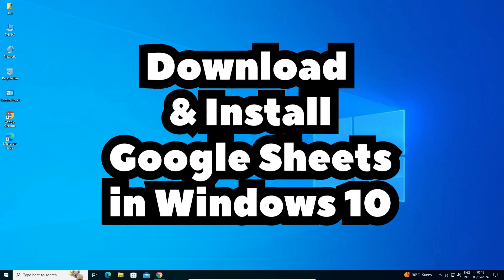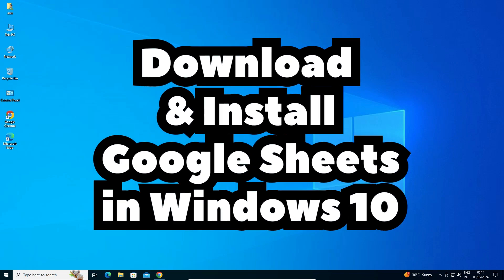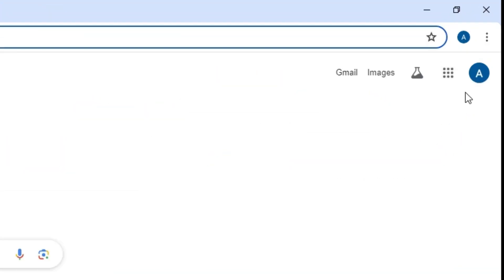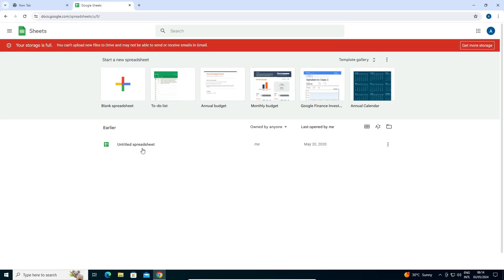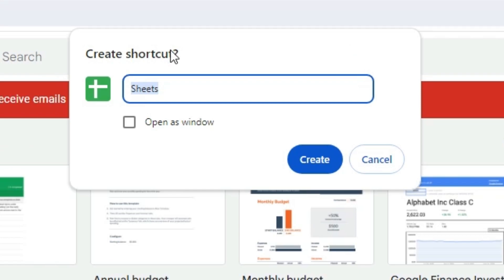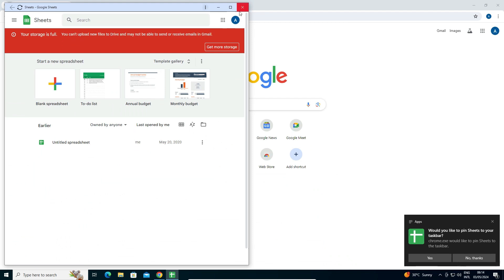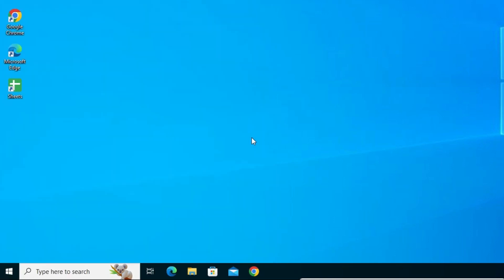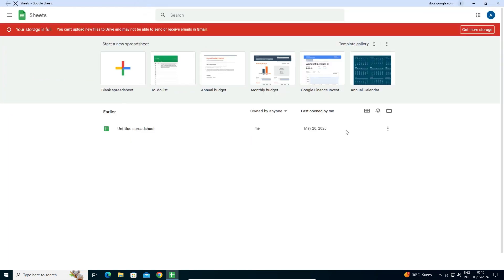How to Install Google Sheets in Windows 10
In this video, we provide a step-by-step guide on how to download and install Google Sheets on your Windows 10 PC or laptop using Google Chrome. Follow these simple instructions to access Google Sheets directly from your desktop.

📌 Timestamps:
00:00 Introduction
00:14 Opening Google Sheets in Google Chrome
00:22 Installing Google Sheets as a Progressive Web App (PWA) -Creating a Shortcut for Google Sheets
01:02 Accessing Google Sheets from Desktop
01:24 Conclusion

📋 Steps Covered in This Video:

Step 1: Opening Google Sheets in Google Chrome

Launch Google Chrome:
Open Google Chrome on your Windows 10 PC or laptop.

Navigate to Google Sheets:
In the address bar, type sheets.google.com and press Enter.
Sign in to your Google account if prompted.

Step 2: Creating a Shortcut for Google Sheets

Create a Shortcut:
Click the three vertical dots (menu) in the upper right corner of Chrome.
Navigate to "More tools" and select "Create shortcut..."
In the dialog box, name your shortcut "Google Sheets" and check the box for "Open as window."
Click "Create."

Step 3: Installing Google Sheets as a Progressive Web App (PWA)

Install as PWA:
While on the Google Sheets page, click the install icon (+) on the right side of the address bar.
Confirm the installation by clicking "Install" in the pop-up window.

Step 4: Accessing Google Sheets from Desktop

Locate the Shortcut:
You will find the Google Sheets shortcut on your desktop or in the Start menu.

Open Google Sheets:

Double-click the shortcut to open Google Sheets directly in its own window, separate from your browser.

Conclusion
You can now easily access Google Sheets directly from your desktop without having to open your browser first.
For any issues, refer to the Google Support page for additional help.